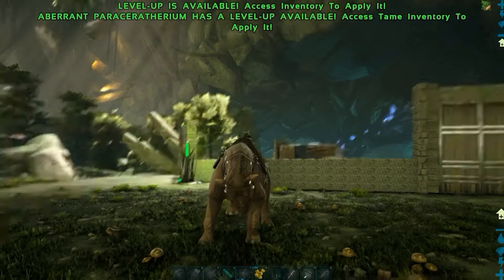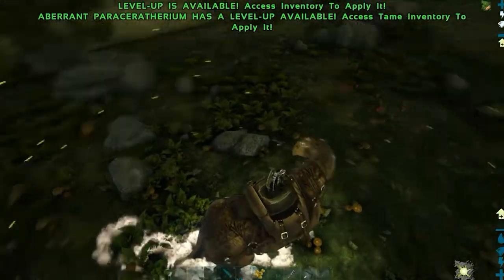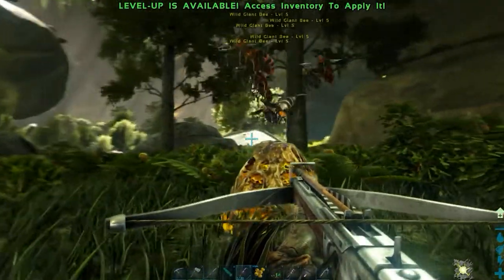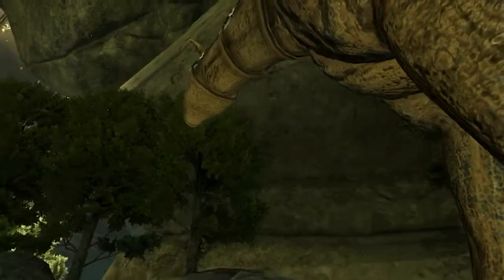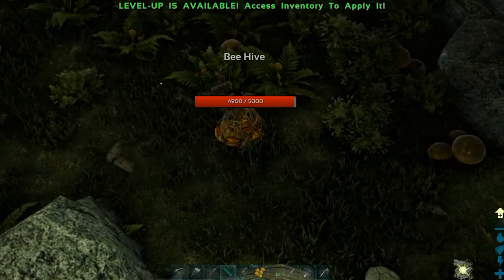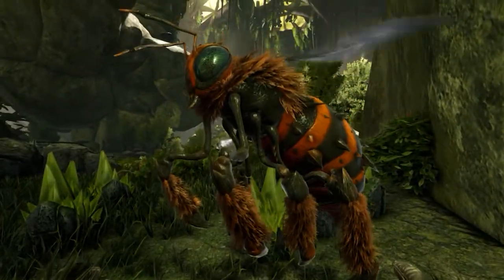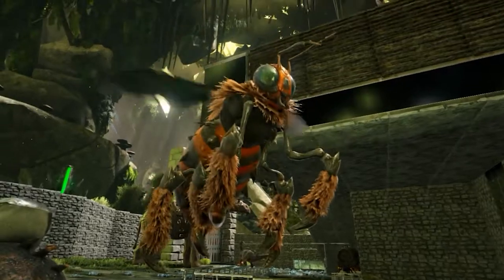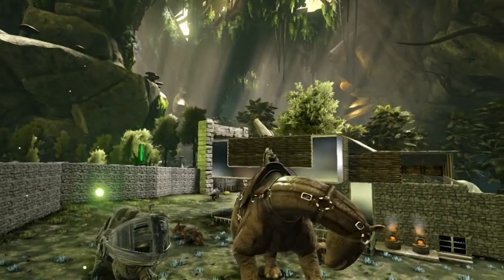Taming a Giant Queen Bee on ARK Aberration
Here you will see how to tame a Giant Queen Bee on ARK Aberration, pretty easy, you just need to find a bee hive and see if there are bees inside, if not, go searching for another one! :)

❤ Have fun! ❤

Enjoy and thumbs up!